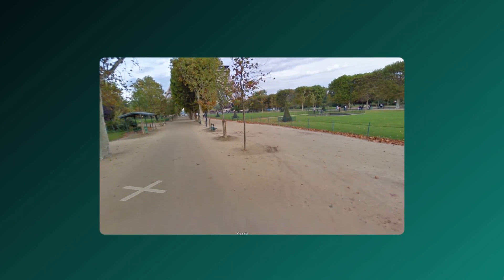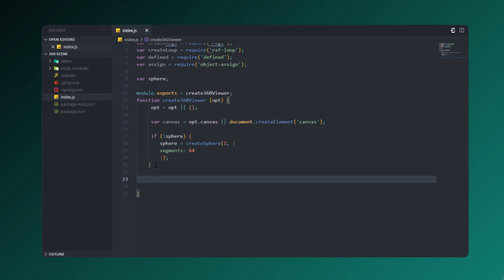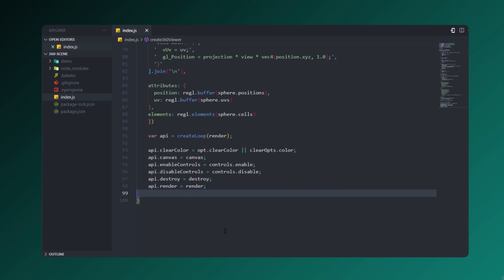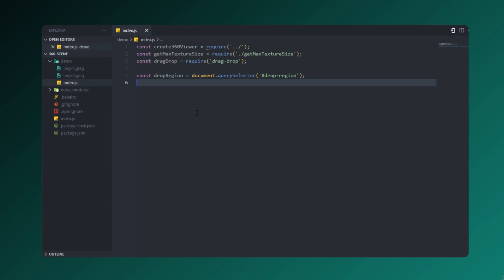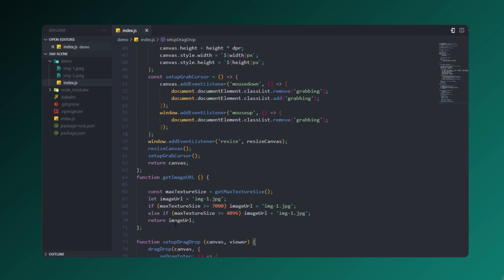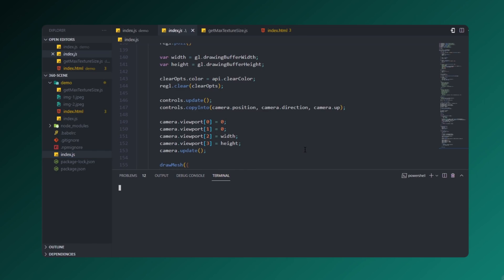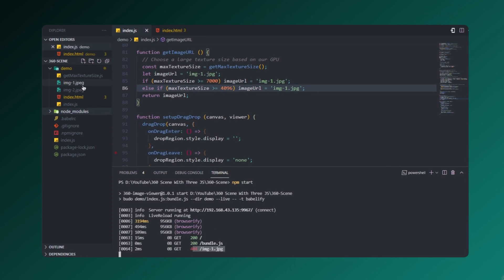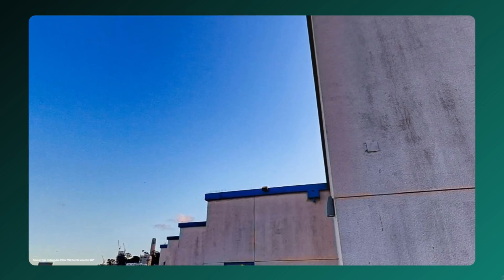Google Street View Clone with ReactJS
Google Street View is a technology featured in Google Maps and Google Earth that provides interactive panoramas from positions along many streets in the world.

Google's Street View project has provided us with extensive glimpses of places both far away and close to home. Learn all about the history and tech behind it.